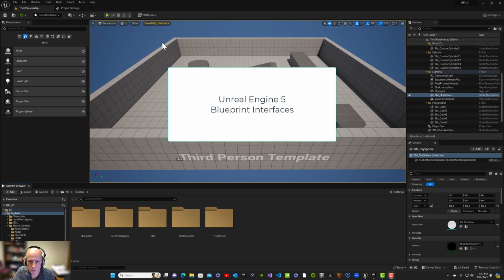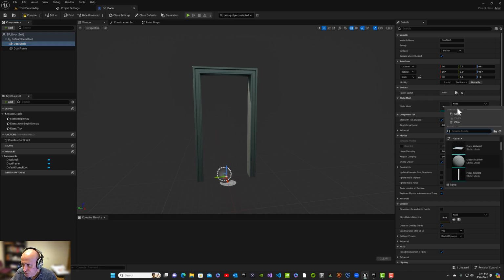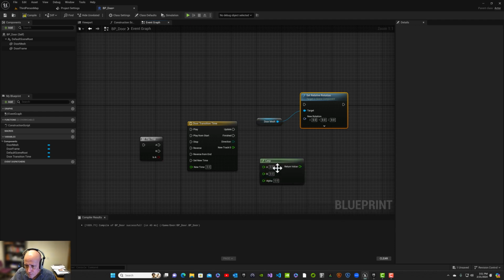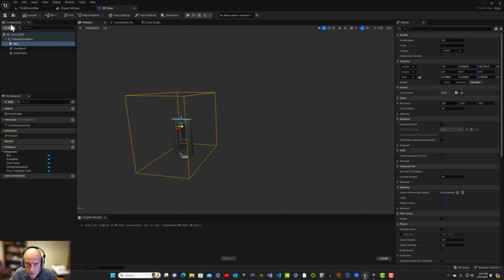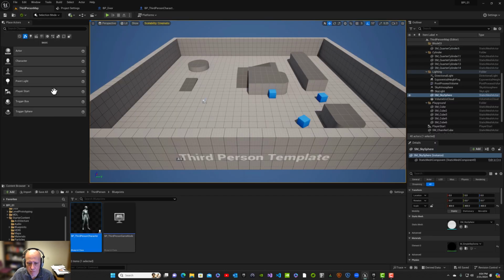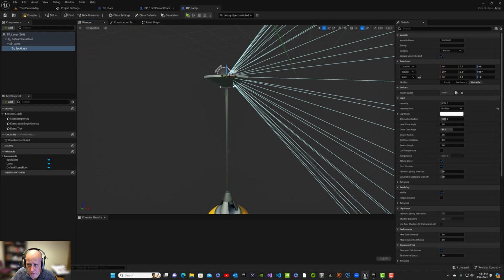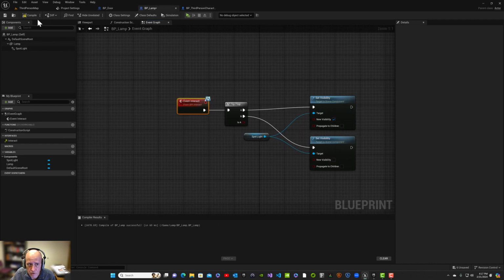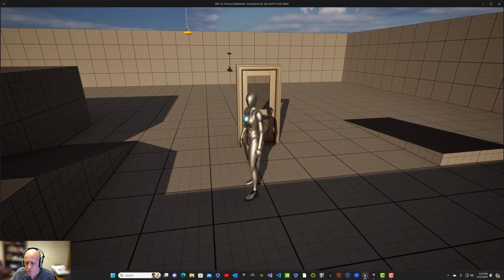Blueprint Interfaces Part 1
Basic Implementation of Blueprint Interfaces